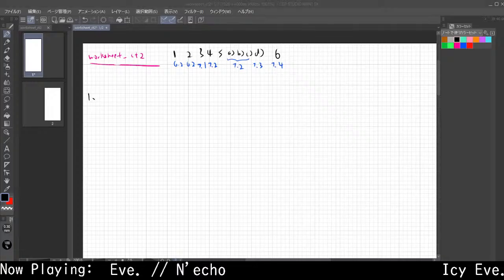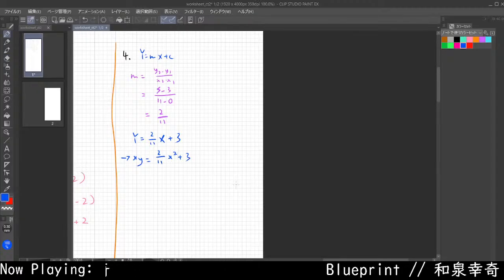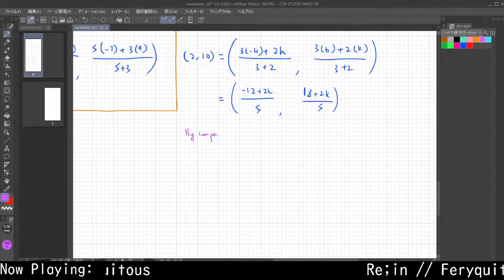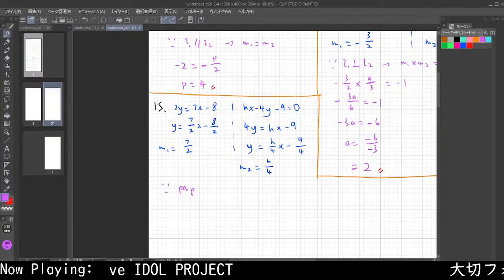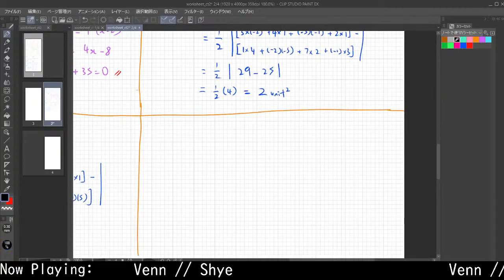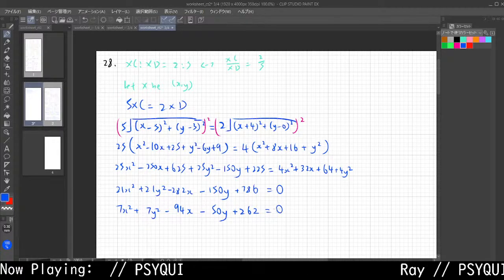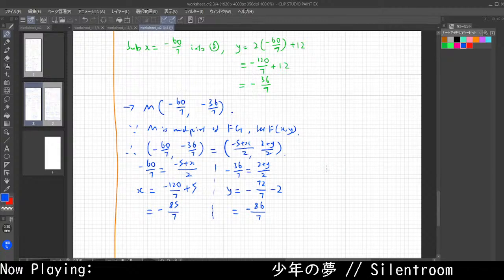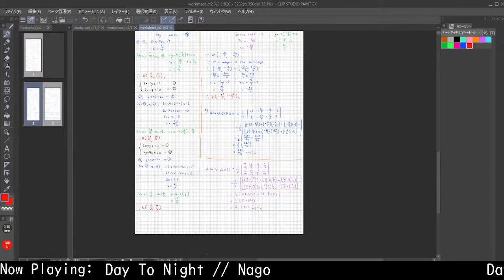Add mmmmmath: worksheet_ct2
recorded for batch 25/26, Secondary 4, KDU

walkthrough of the worksheet for upcoming CT2 titled "worksheet_ct2"